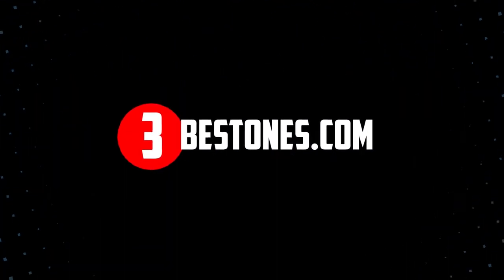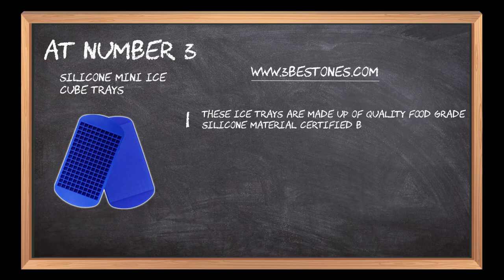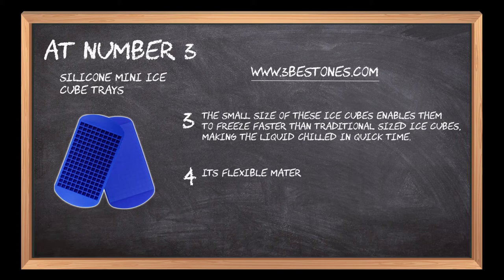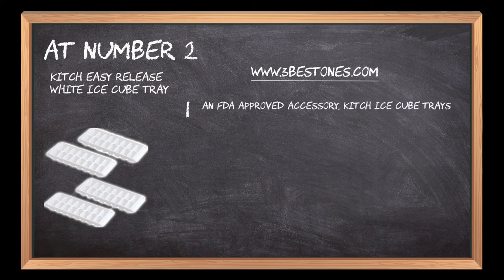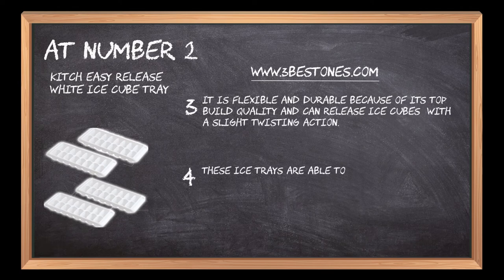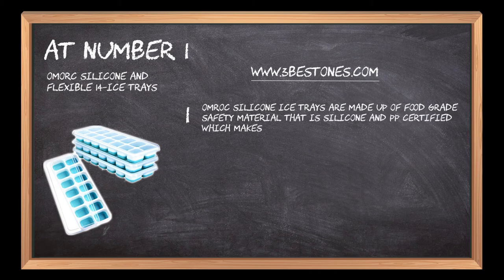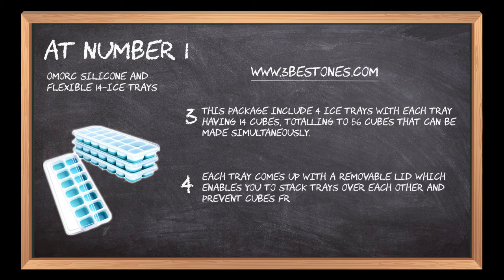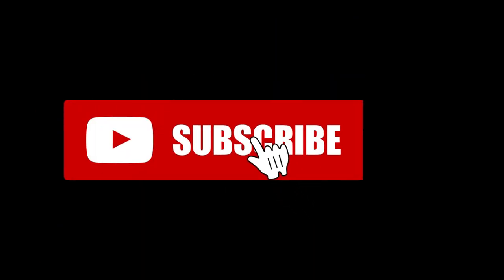Best Ice Cube Trays In 2023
Follow the links given below to check the product prices:

Here is the list of the top 3 best "Ice Cube Trays":

OMORC Silicone and Flexible 14-Ice Trays:

Kitch Easy Release White Ice Cube Tray:

Silicone Mini Ice Cube Trays:

0:00 Best Ice Cube Trays [Our Top 3 Picks]
0:16 Silicone Mini Ice Cube Trays
1:03 Kitch Easy Release White Ice Cube Tray
01:46 OMORC Silicone and Flexible 14-Ice Trays
02:34 Closing Remarks & Subscribe To Our Channel